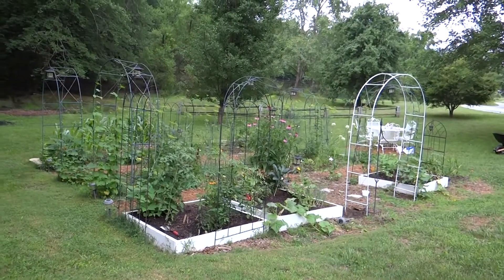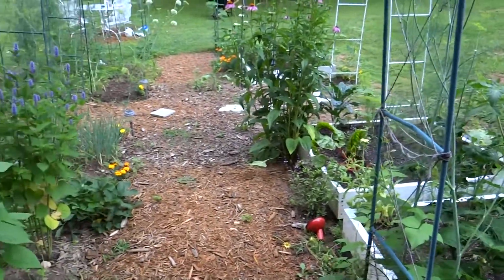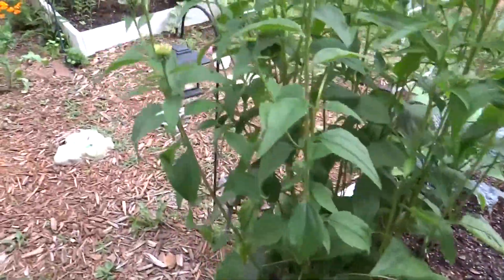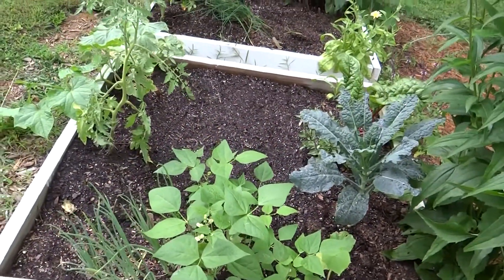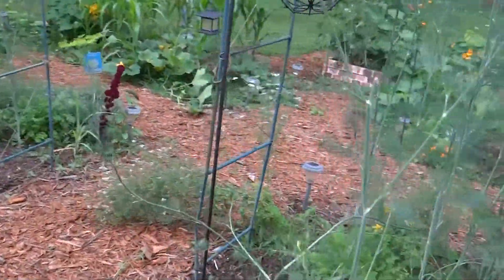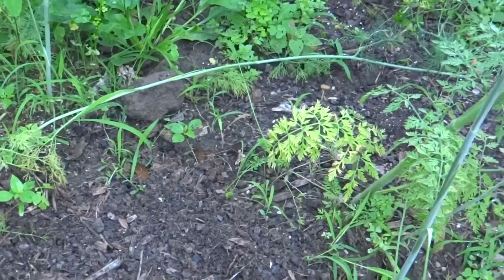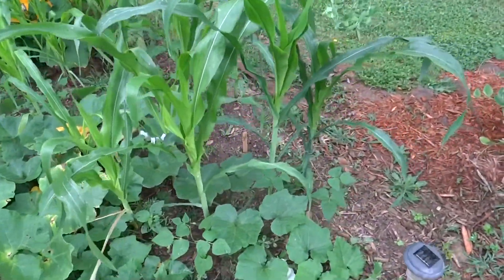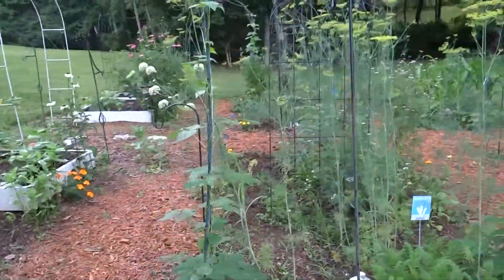Garden Examples Of Succession Plantings - How to Maximize Your Harvest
A viewer requested information on maximizing their harvest.  I will walk through my garden and show you how you can save money growing your own food by following a few simple steps. I recently uploaded a video where I showed how much money I save by growing a garden. That was for the spring garden and I succession planted spinach, lettuce, kale, and more.  I have 2 favorite summer vegetables I always succession plant and you can see for yourself how I have planted them.  I am currently working 4 different gardens, but most of my plantings are in this garden. I hope you can maximize the harvests from your personal garden too.